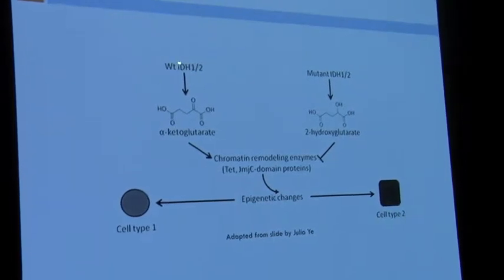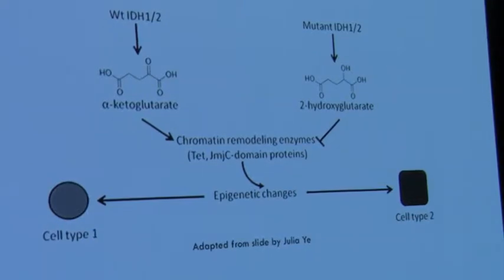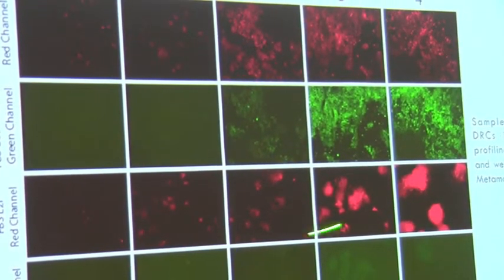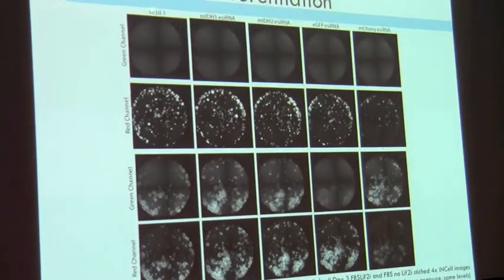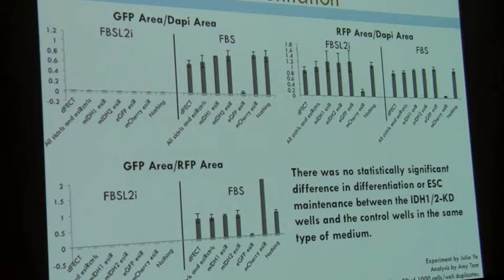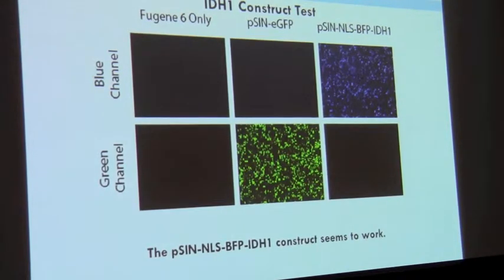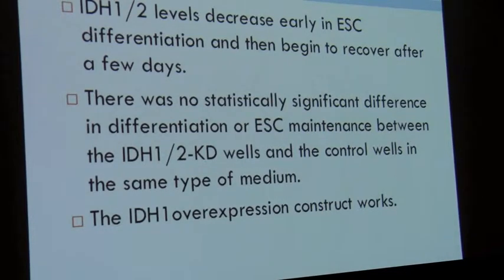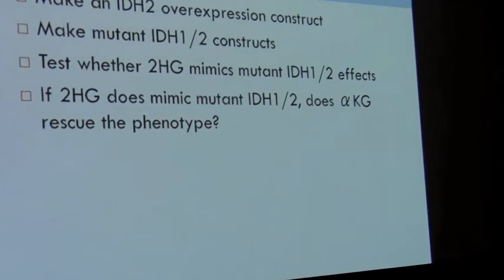2013 LSR Amy Tam